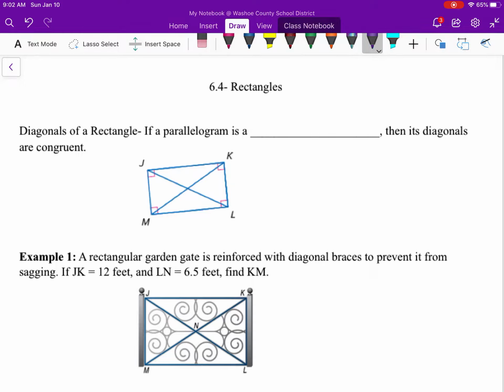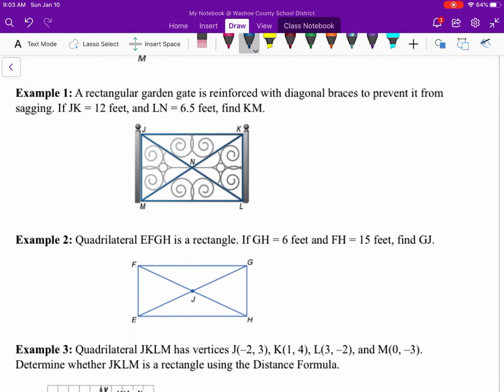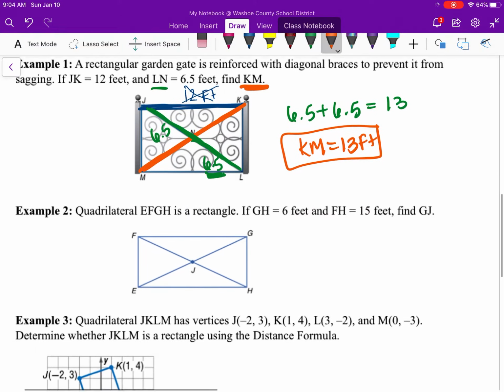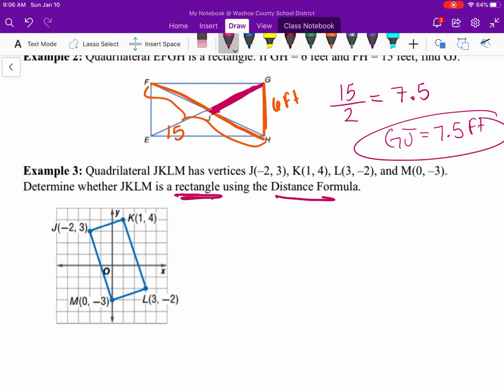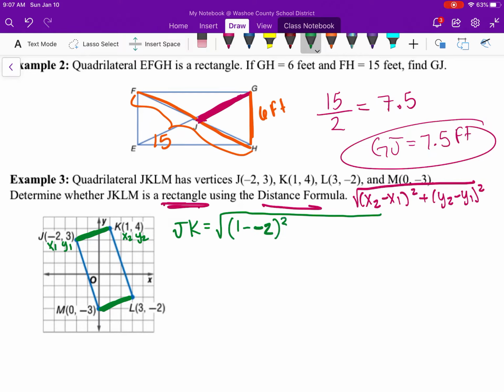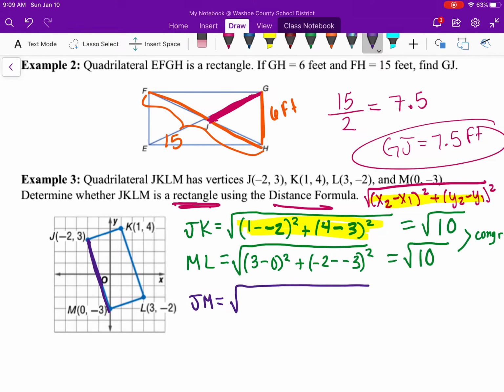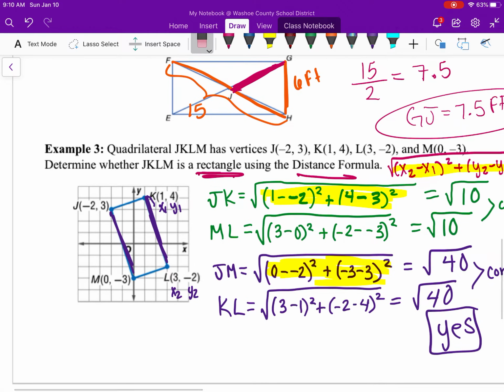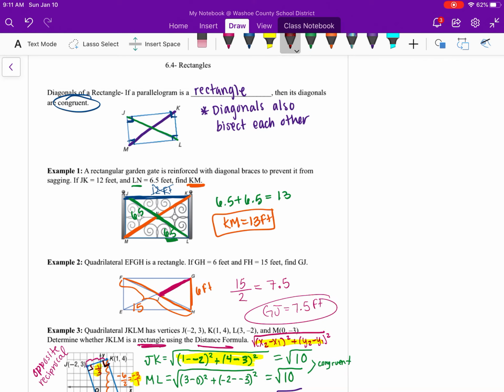Geometry Notes 6.4